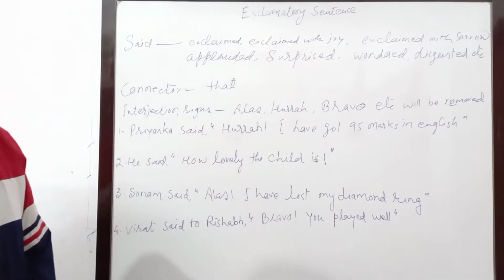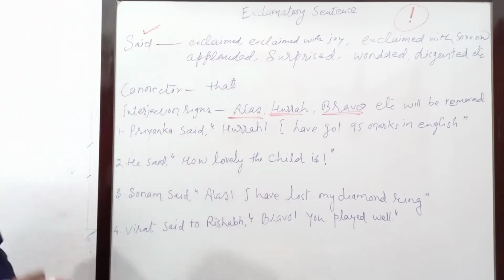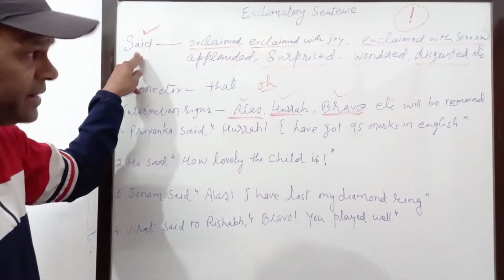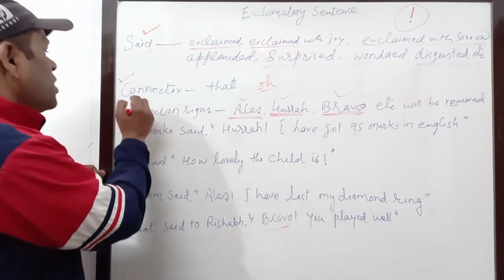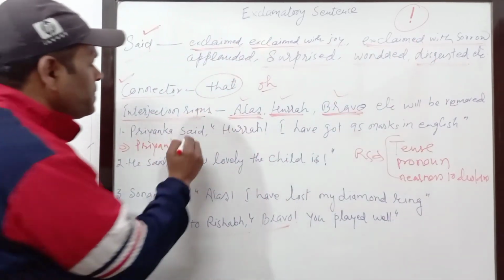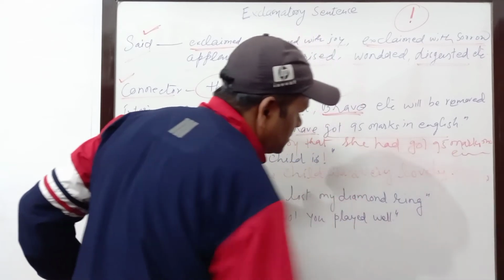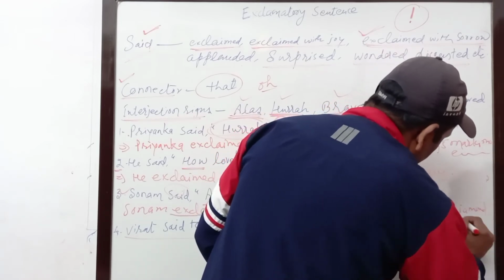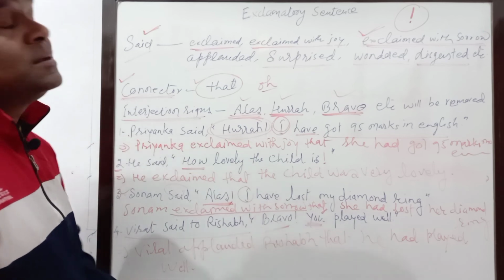Reported Speech | Direct and Indirect Narration | Exclamatory Sentence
Hi
This video contains explanation of Reported Speech Exclamatory Sentence Grammar Explanation for class 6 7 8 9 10 & 11.